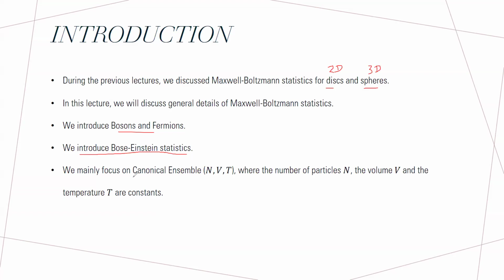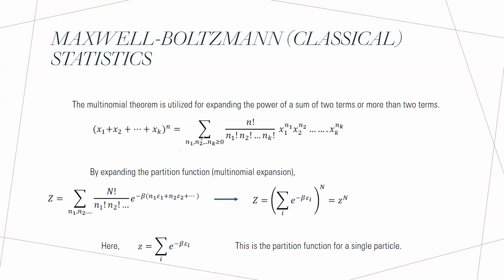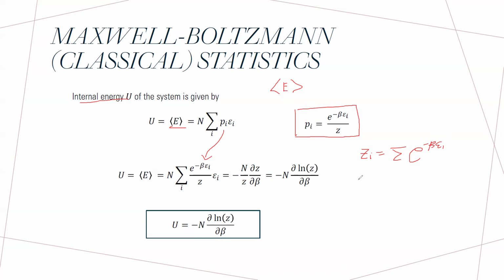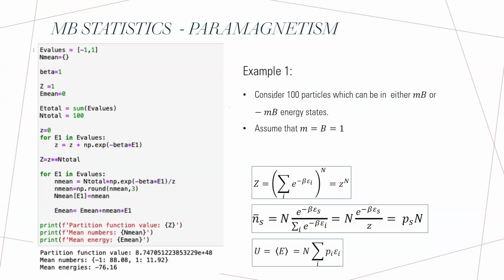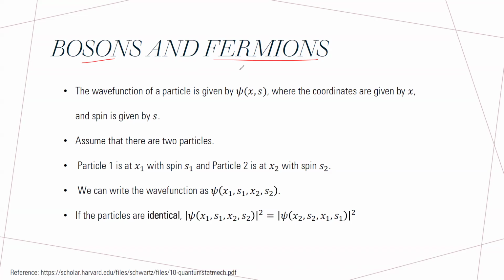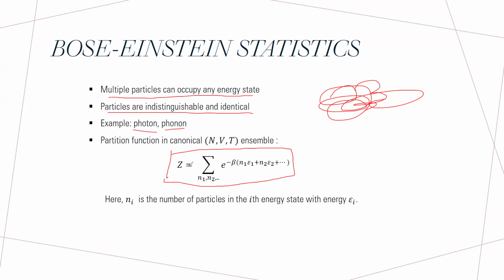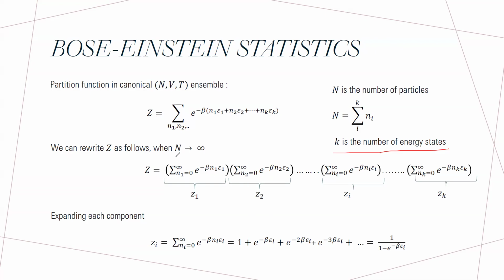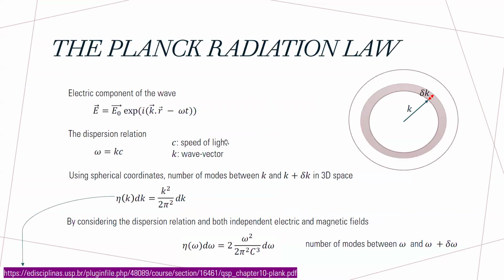Maxwell - Boltzmann and Bose - Einstein Statistics